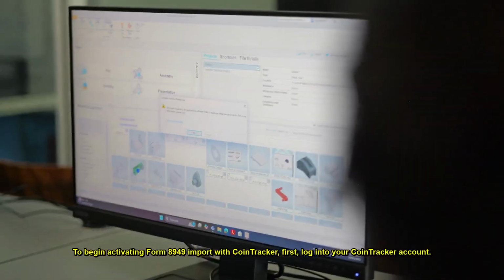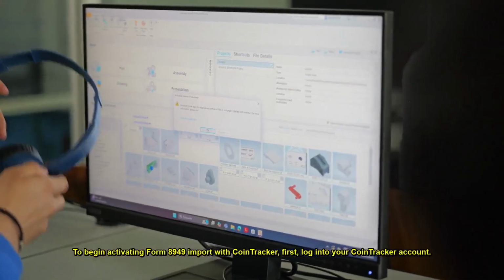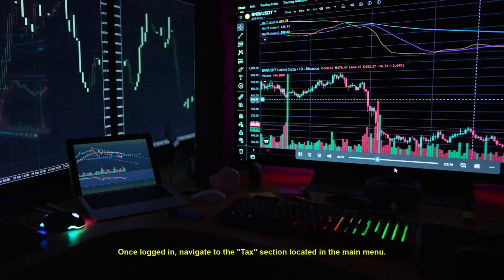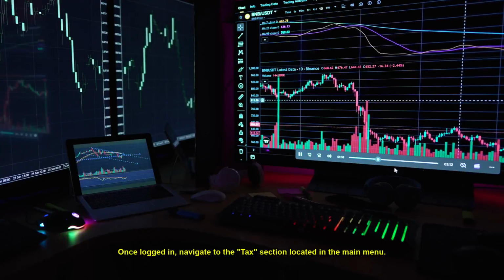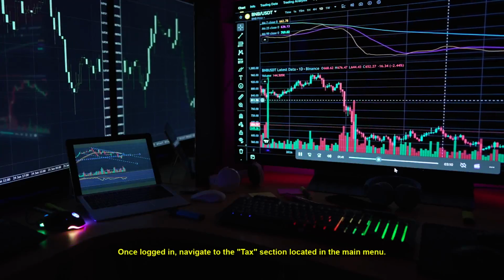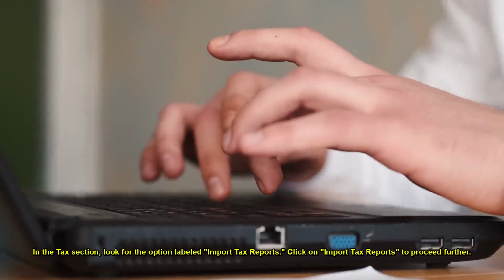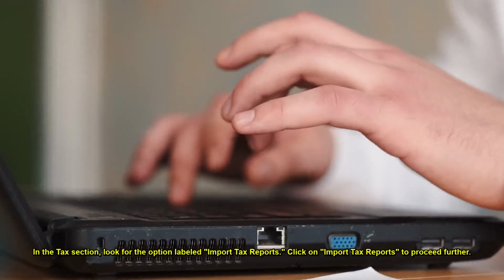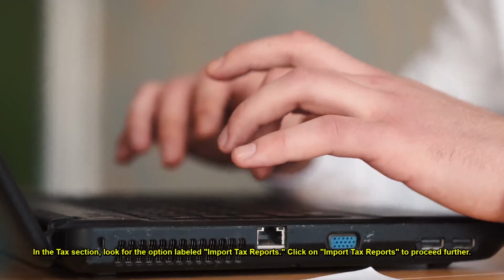How to activate Form 8949 import with CoinTracker - Step By Step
Unlock the secrets to simplifying your cryptocurrency tax reporting with our step-by-step guide on activating Form 8949 import using CoinTracker! In this video, we’ll walk you through the entire process, ensuring you can easily track your crypto transactions and stay compliant with IRS regulations. Whether you're a seasoned investor or just starting, this tutorial will help you navigate CoinTracker’s features with ease. Don't miss out on maximizing your tax efficiency!